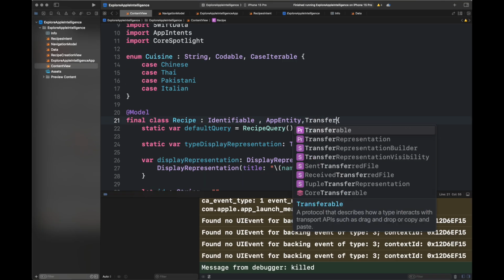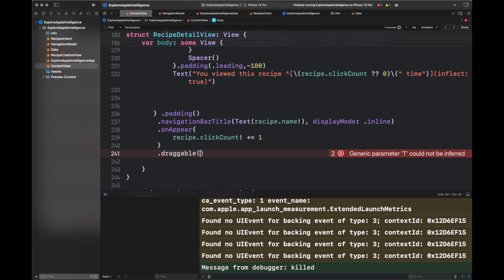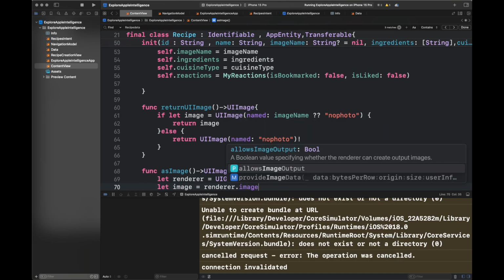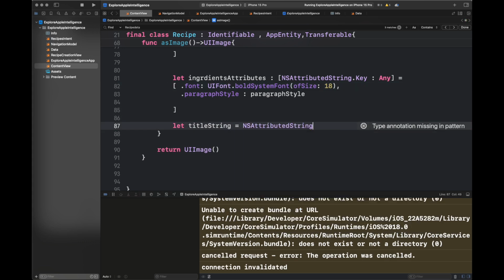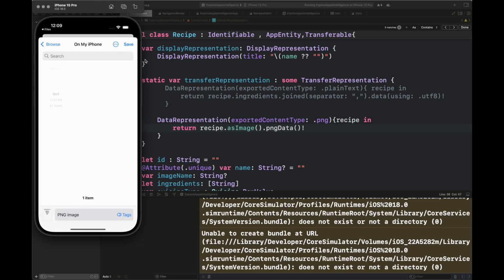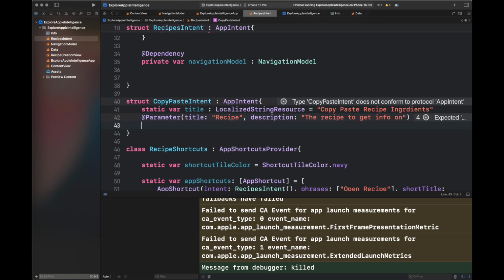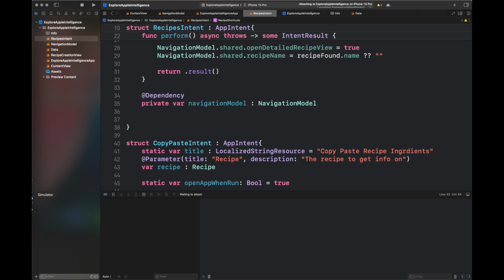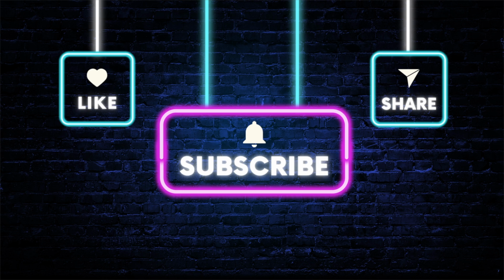Updates WWDC24: Expose Application Data using AppIntents & Transferrable API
This video helps you to configure your project for integration to shortcuts and introduce the updates to Transferrable API for Xcode16 and IOS 18. It will also help you to understand how you can share your Application Data with other apps using Sharelink and Transferable